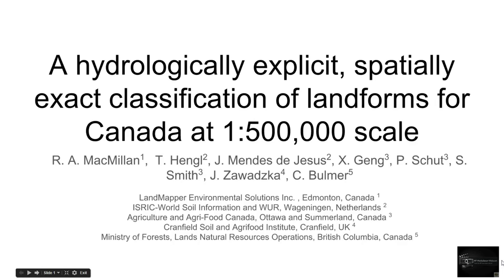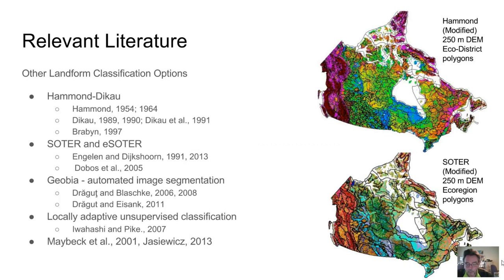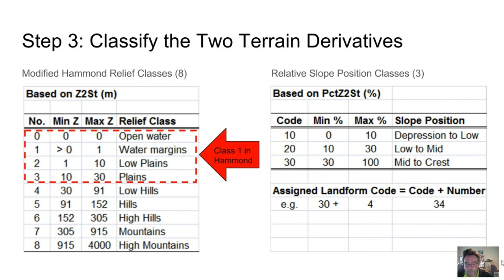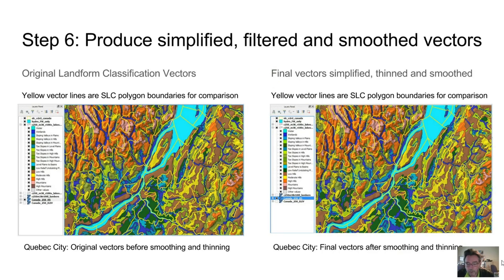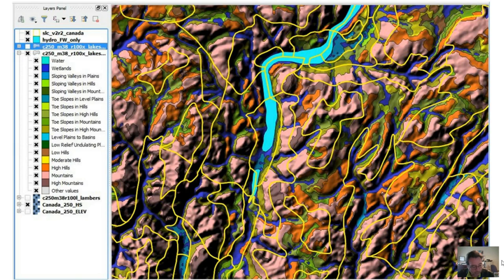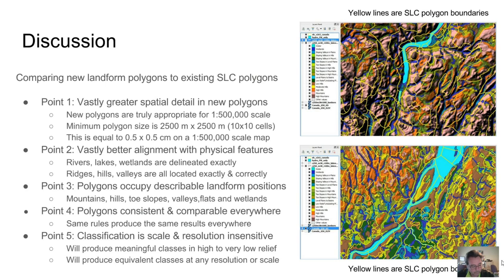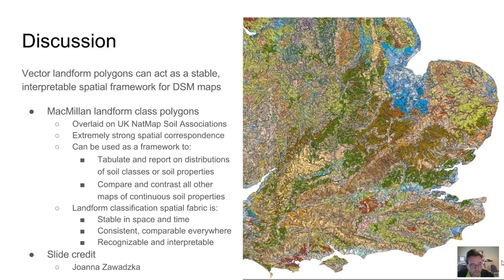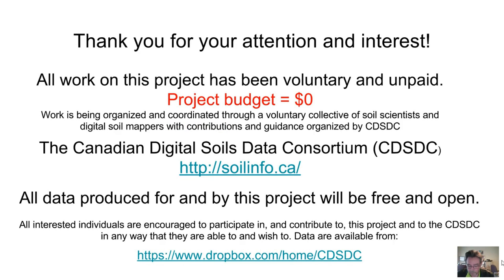Digital Soil Mapping and Automated Landform Classification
Videos related to automated landform classification and digital soil mapping. Examples of work completed by Dr. R. A. (Bob) MacMillan.